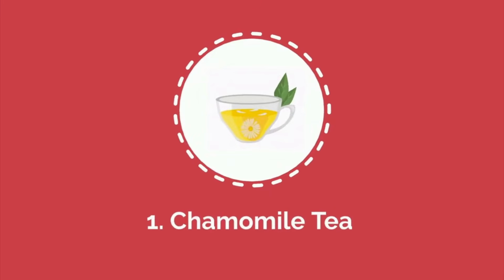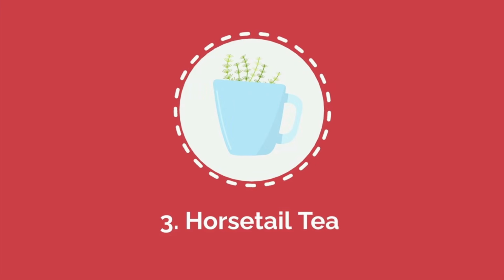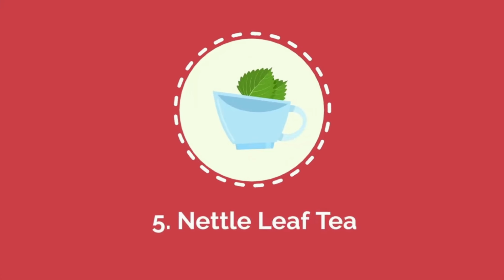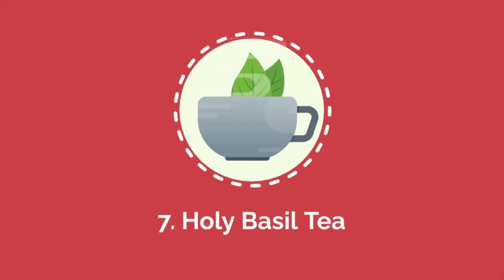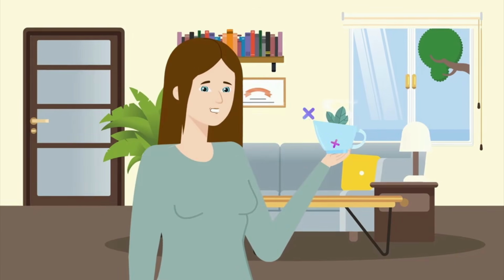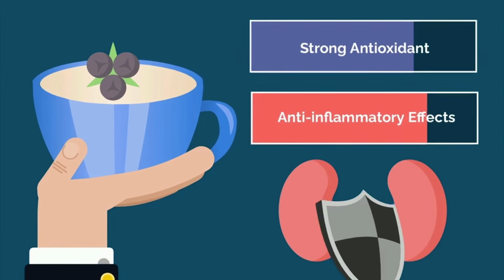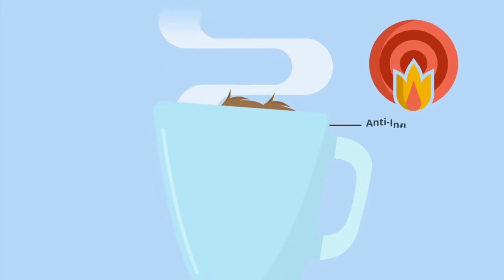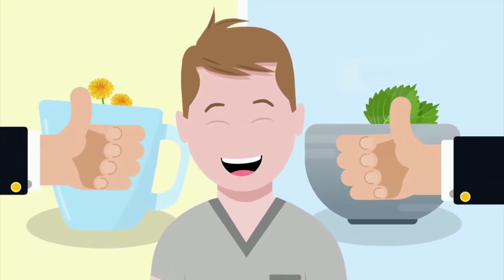Top 13 BEST Herbal Teas for Kidney Repair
Discover the best herbal teas that naturally support kidney health, prevent stones, and promote detoxification.

Herbal teas have long been valued for their healing properties, and many can provide remarkable support for kidney health. These natural remedies often work through their antioxidant, anti-inflammatory, and diuretic effects, helping the kidneys flush out toxins, prevent stone formation, and reduce oxidative stress. Chamomile tea, for instance, soothes the urinary tract and helps prevent infections, while dandelion tea acts as a detoxifier, flushing out excess salts and waste. Horsetail tea enhances urine output and supports connective tissue health, while green tea’s catechins protect the kidneys from oxidative damage.

Nettle leaf tea is rich in nutrients like vitamins A and C and works as a detoxifying diuretic, while ginger tea brings powerful antioxidants that combat inflammation and support digestion. Holy basil (tulsi) strengthens the body’s detox pathways and lowers kidney stone risk, while sambong tea, popular in Southeast Asia, helps prevent stones and urinary infections. Goldenrod tea boosts urine flow, lowers infection risk, and protects against oxidative stress, while juniper berry tea adds detoxifying and anti-inflammatory benefits with its distinctive pine-like flavor.

Other herbal options include marshmallow root tea, which soothes urinary tract tissues, corn silk tea, known for reducing irritation and supporting fluid balance, and hydrangea root tea, which helps dissolve and prevent kidney stones. Each of these teas offers unique benefits, but all contribute to easing the kidneys’ workload and promoting overall urinary health.

Incorporating herbal teas into your routine can be a simple and enjoyable way to care for your kidneys naturally. From calming chamomile to detoxifying dandelion, these teas provide protective and restorative support. However, they should complement—not replace—professional medical care. Anyone with preexisting kidney conditions or on medication should consult a healthcare provider before regular use. By making mindful choices, you can sip your way to better kidney health one cup at a time.

⏰TIMESTAMPS
0:00 - Intro
0:27 - Chamomile Tea
1:03 - Dandelion Tea
1:42 - Horsetail Tea
2:21 - Green Tea
3:00 - Nettle Leaf Tea
3:36 - Ginger Tea
4:19 - Holy Basil Tea
4:59 - Sambong Tea
5:40 - Goldenrod Tea
6:21 - Juniper Berry Tea
7:02 - Marshmallow Root Tea
7:39 - Corn Silk Tea
8:16 - Hydrangea Root Tea